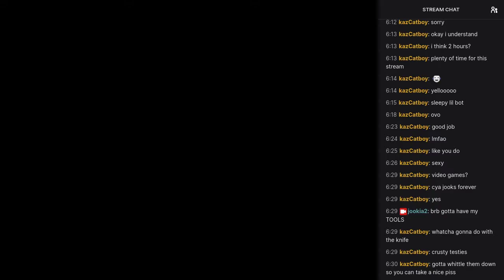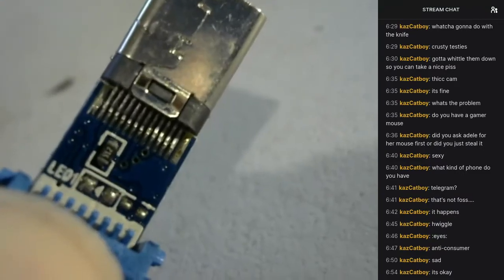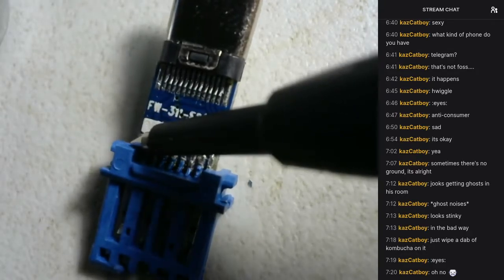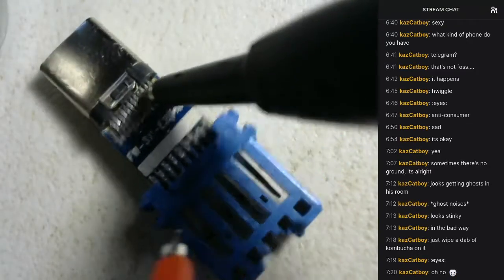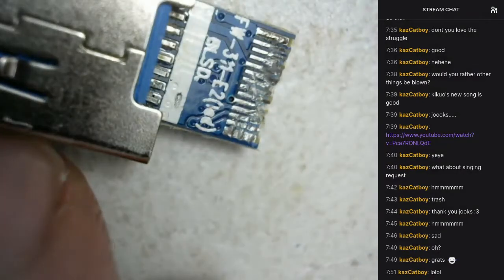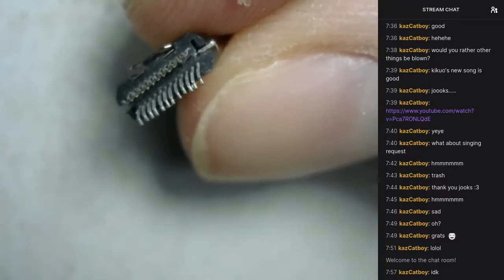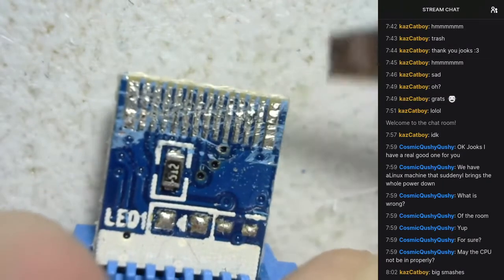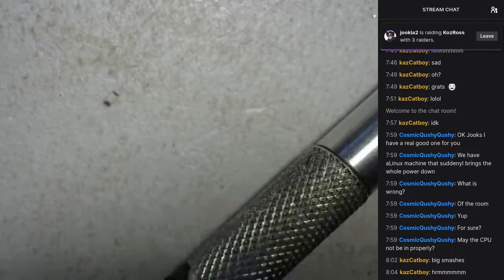Broken Type-C adapter mysteries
Of 3 cheap Type-C adapters, 2 are broken. Can we figure out why?
Maybe, though there's a lot of confusion.

This is a condensed video from a live stream on 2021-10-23.
Licensed CC0.

Timestamps:

00:00:00 - Introduction
00:02:00 - Investigating the 'OC!' adapter
00:09:50 - Investigating the '3?' adapter